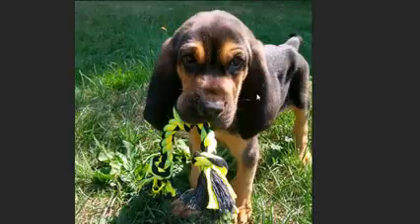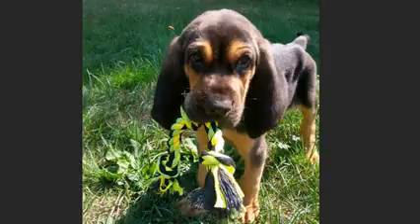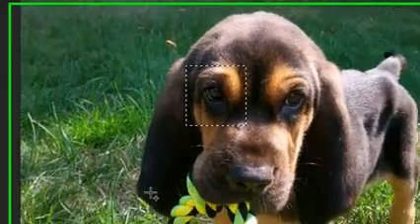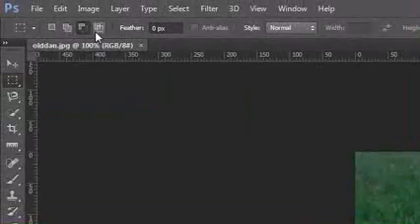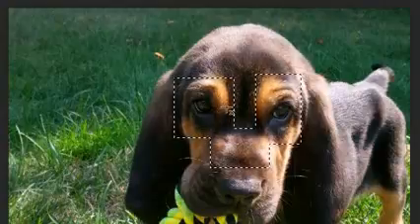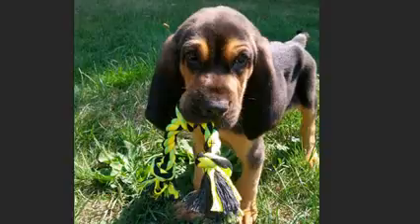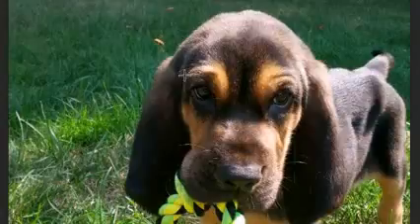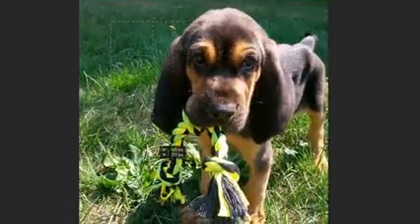Photoshop Tutorial 12 Rectangular Marquee Tool YouTube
The video provides basic tutorial of how to use marquee tool in Adobe Photoshop.